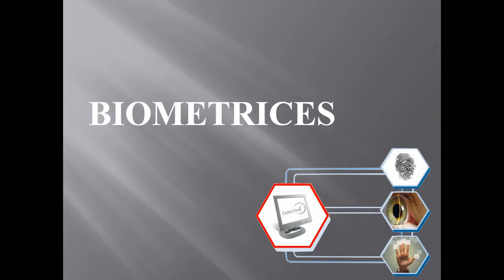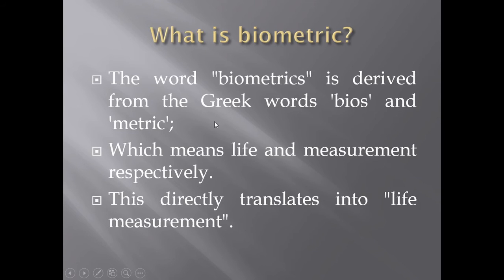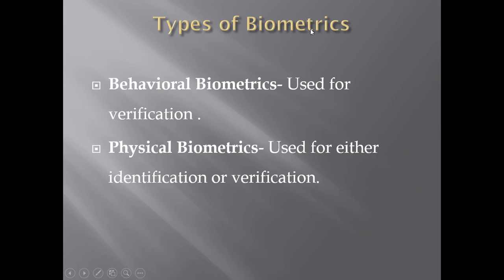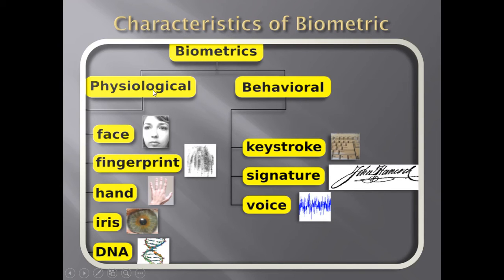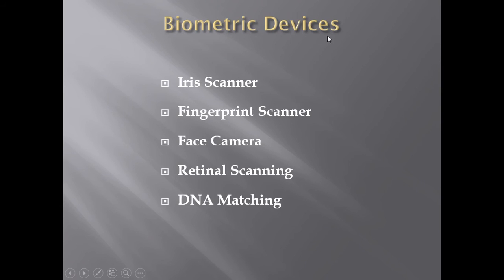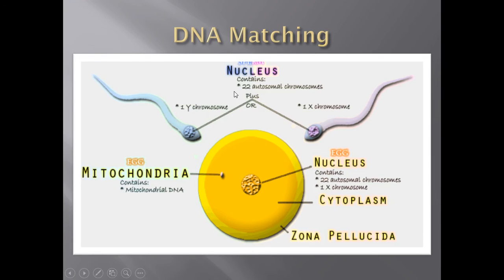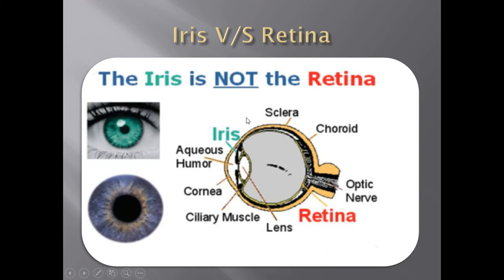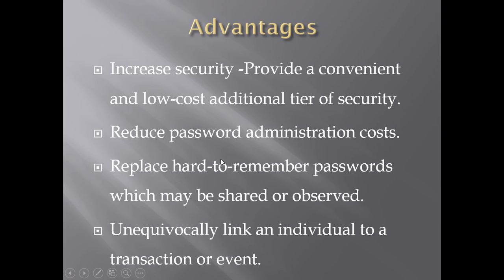INTRODUCTION TO BIOMETRICS TECHNOLOGY